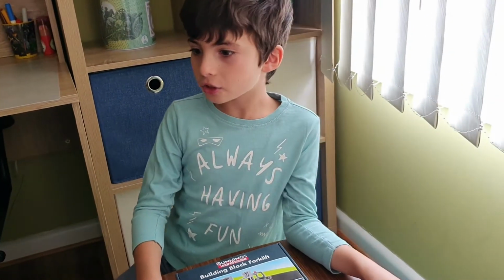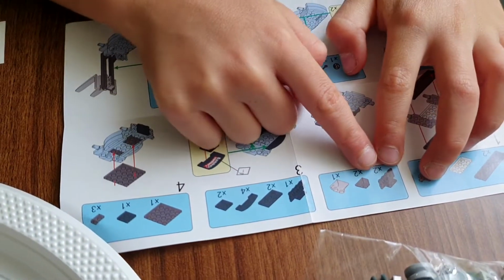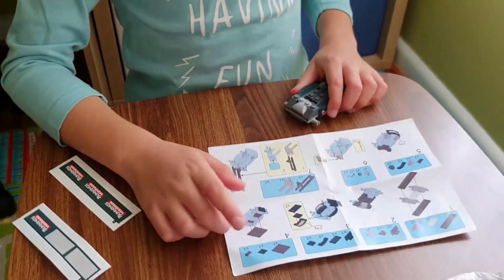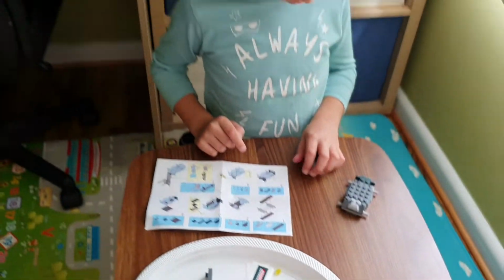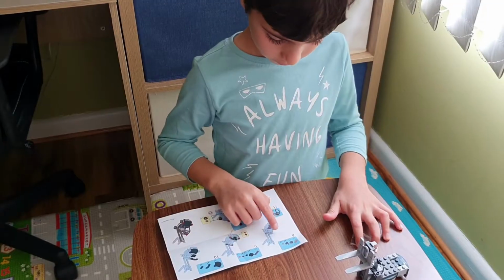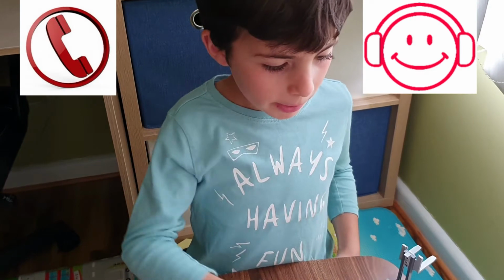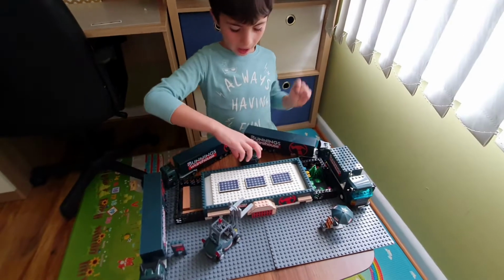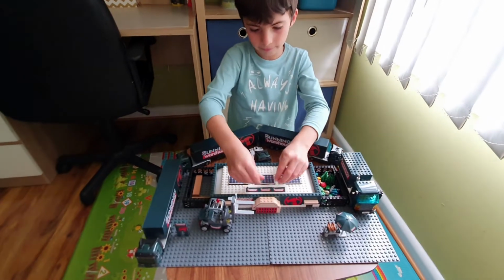HOW TO BUILD BUNNINGS BLOCK FORKLIFT. Headphones🎧, my friend called me 📞and yummy bunnings sausage 🌭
Bunnings complete "Lego" bulding set. Thank you Bunnings for making so many beautiful and interesting toys for kids. Pretend phone call from my friend 📞😀 using one of the building pieces & finally, yes i said "FINALLY" built the forklift and then enjoyed the Bunnings tastiest sausages 🌭. Yum! Yum! Yum!